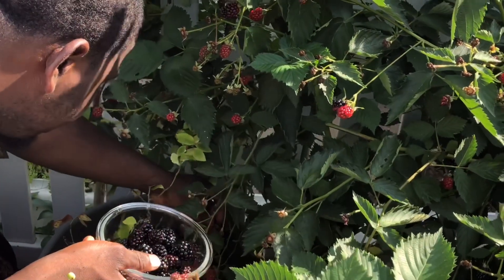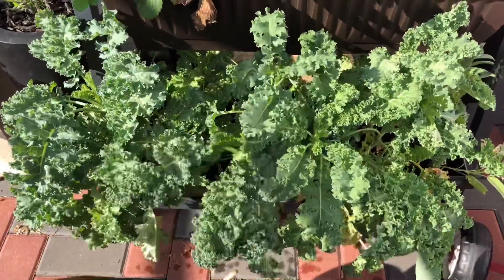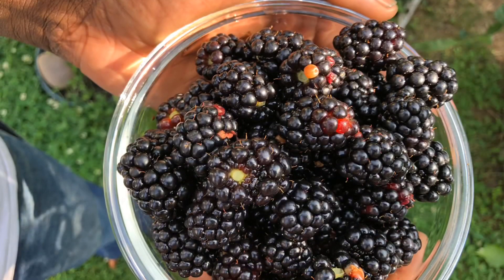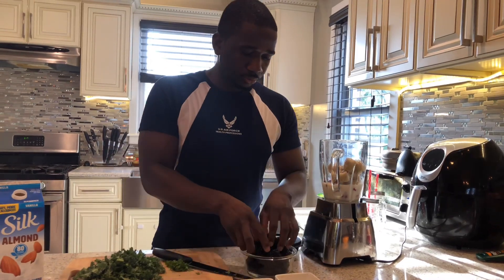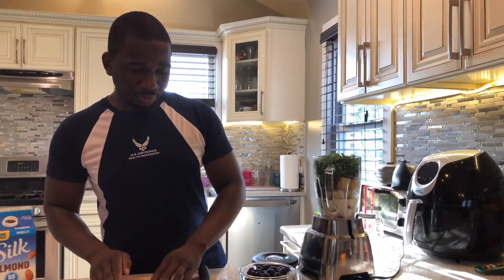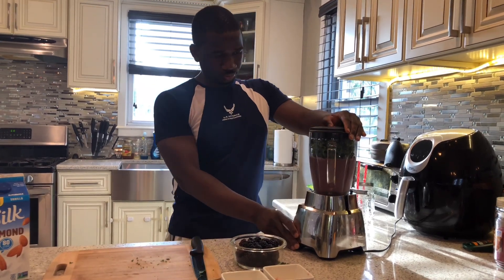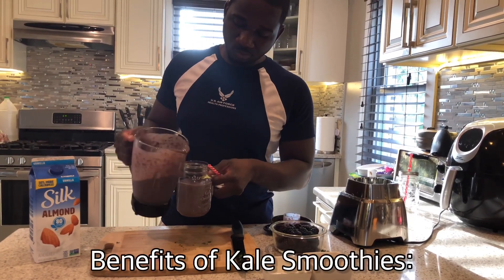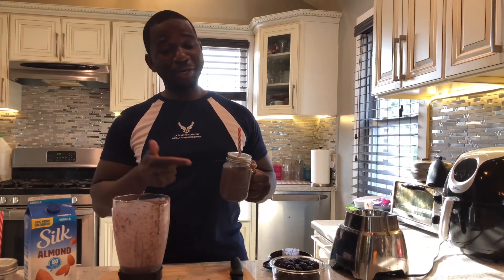Kale Smoothie Recipes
Hello everyone! Welcome back to another video! Today, we switch things up by making some kale smoothies! The smoothies were made with kale, blackberries, frozen banana's, frozen strawberries, almond milk, and a little bit of cilantro.

The music does not belong to me!